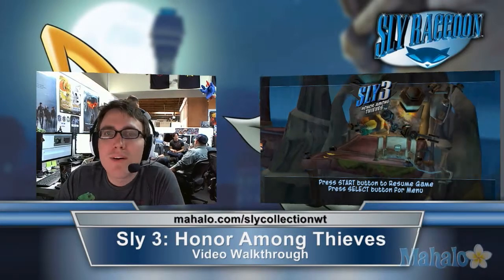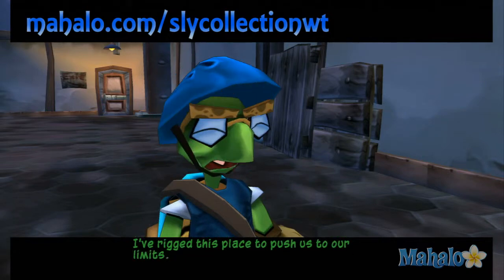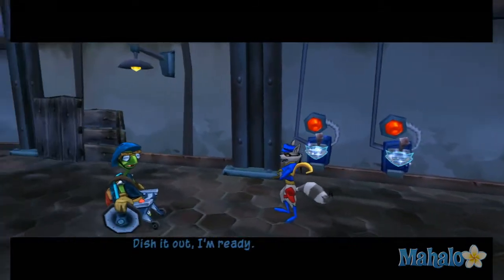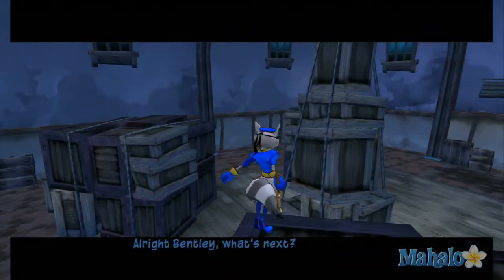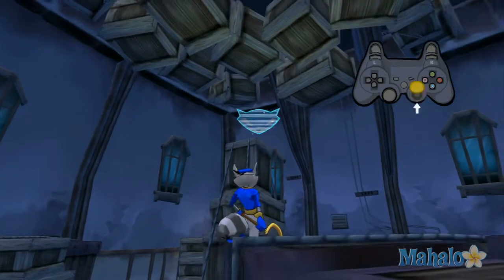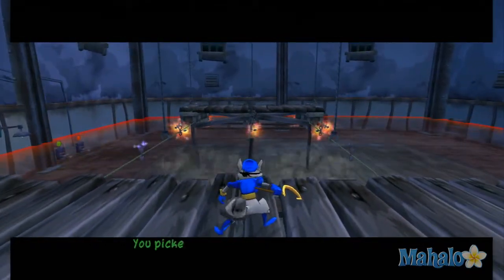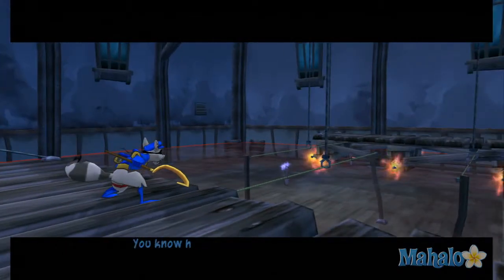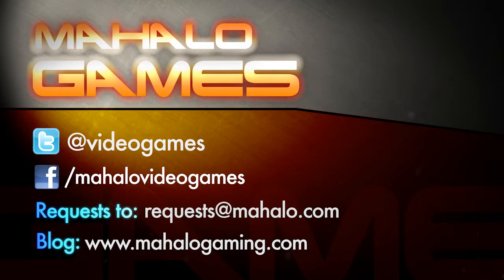Sly 3 Honor Among Thieves Walkthrough - Opening - Hazard Room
This walkthrough of the Hazard Room in Sly 3: Honor Among Thieves to brush up on your acrobatic skills, following Bentley's prompts to learn the game's basic controls. When you're all done training, you can start your criminal quest with Episode One, beginning with the Opening Cinematic.

Meeting up with Bentley in the Hazard Room, you'll learn that this is your place for training your skills in the arts of thievery. Hit the buttons on the wall to initiate each training program. Start with the waypoint marker, then the next, then climb up the pile of boxes ahead, and reach the third. Bentley will take you through the basic controls, giving you a chance to practice the controls. Hit the spots indicated on the screen, and you'll pass this test with flying colors.Hit the second button to start the next tutorial program. As Bentley informs you, you can balance on the tiny points on the wire grid in the center of the screen. Follow the prompts to do so. When the pile of boxes descends, follow Bentley's instructions to crawl through the narrow opening at the very bottom. Remember these skills well, as they'll come in handy throughout the game. When you're done with your training, you can hit the road in quest of the Cooper Vault.